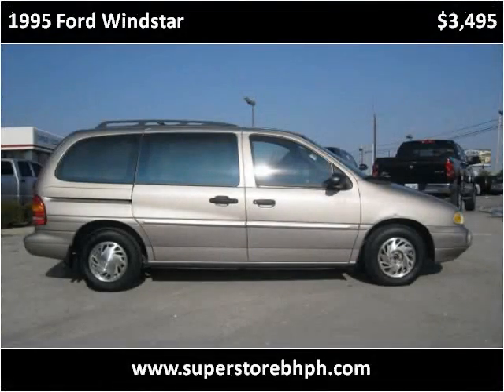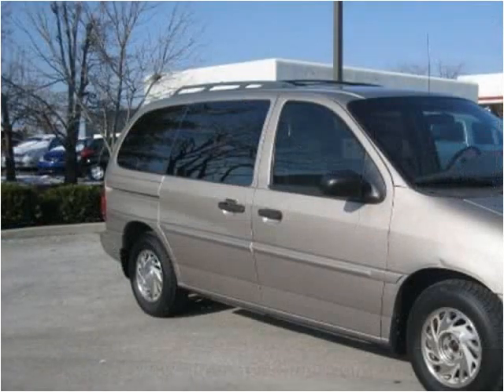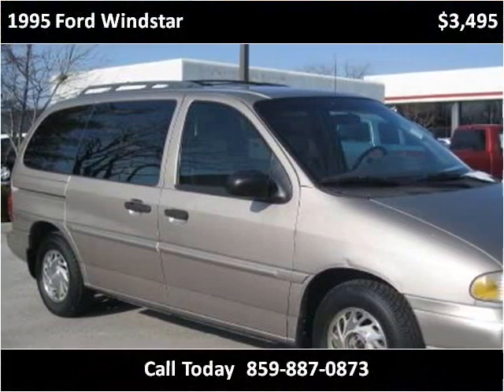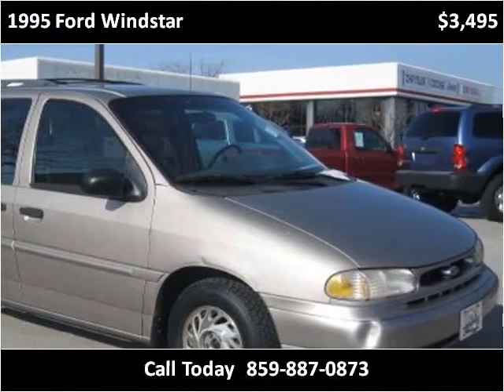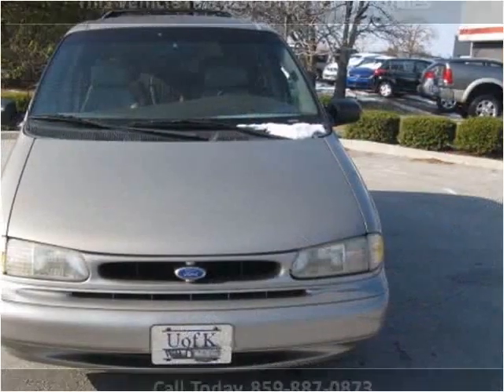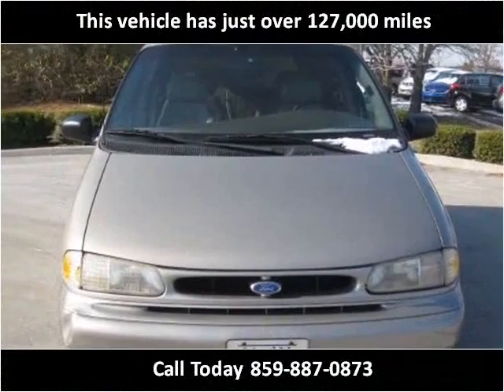1995 Ford Windstar available from Super Store Buy Here Pay H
This 1995 Ford Windstar is available from Super Store Buy Here Pay Here.